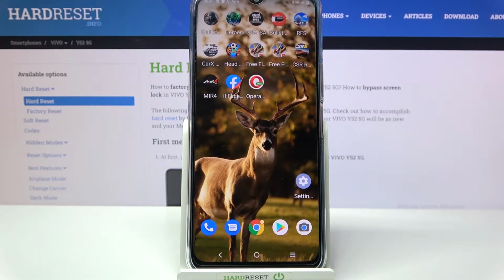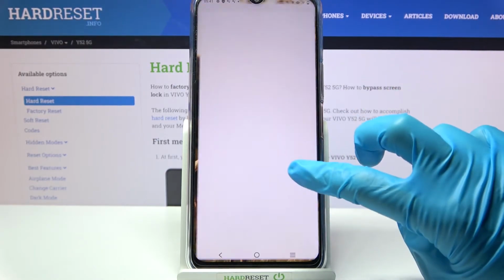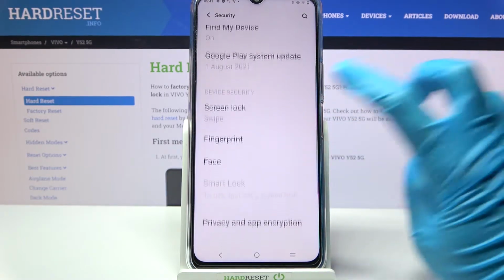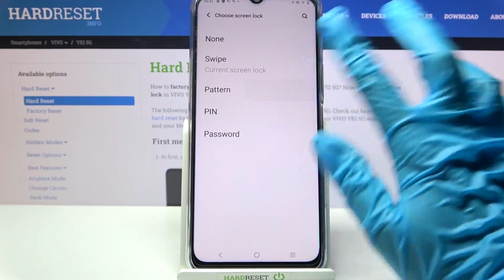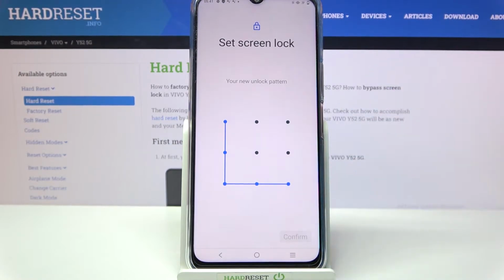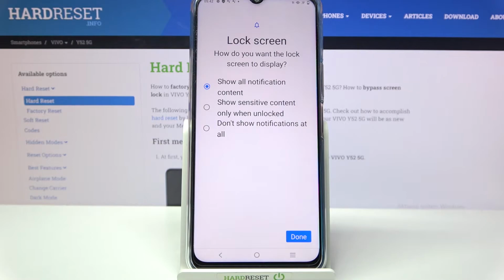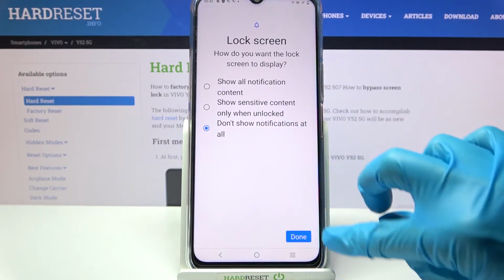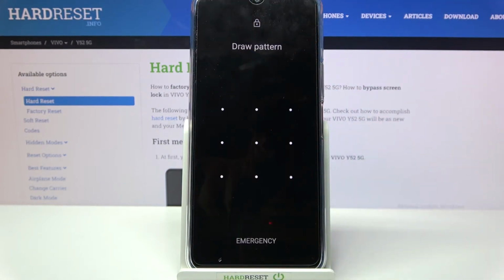How to Add Screen Lock in VIVO Y52 – Protect Device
Learn more info about VIVO Y52:
Would you like to be sure that data stored on VIVO Y52 is safe? In this video we’d like to show you how you can protect your device from unwanted guest! In this tutorial we’d like to share with you how easily you can find proper screen lock settings and how to set the lock screen properly. You’ll be able to pick from different types of locks and set the one you like the most! So let’s follow all shown steps and successfully add screen lock.

How to set up screen lock in VIVO Y52? How to use password protection in VIVO Y52?How to use passcode in VIVO Y52? How to activate passcode in VIVO Y52? How to protect your VIVO Y52? How to change passcode in VIVO Y52? How to change screen lock in VIVO Y52? How to change lock method in VIVO Y52?